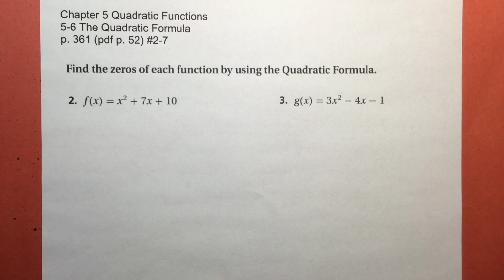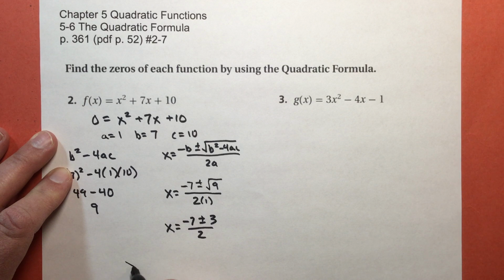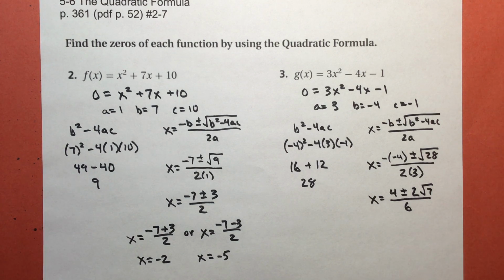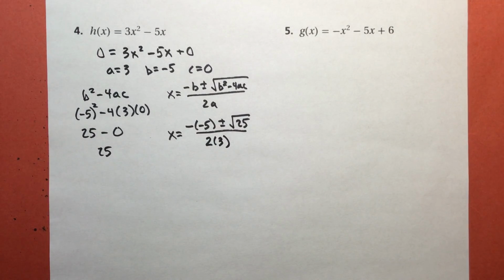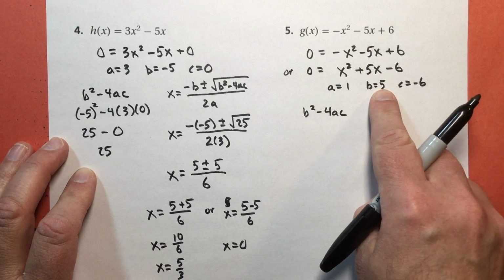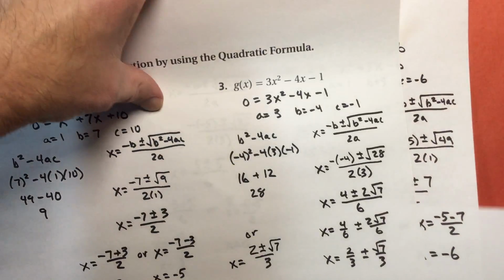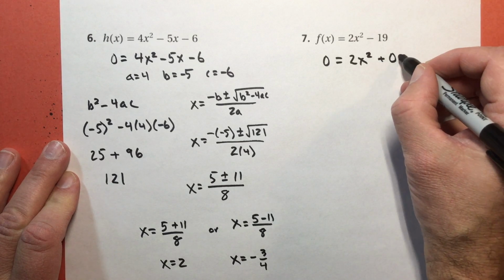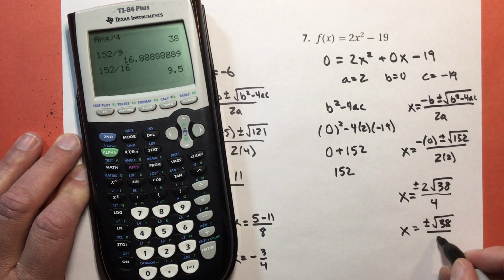5-6 The Quadratic Formula problems #2-7